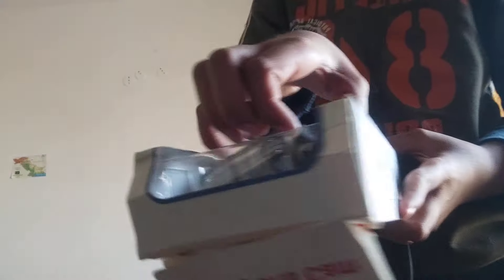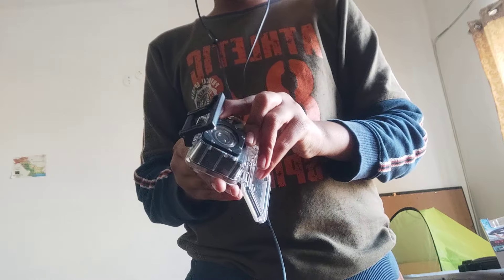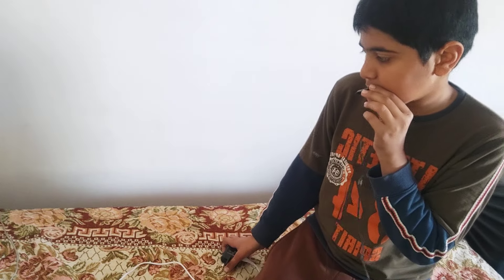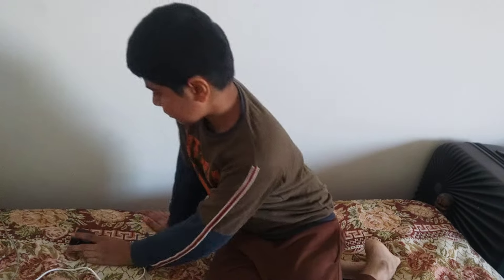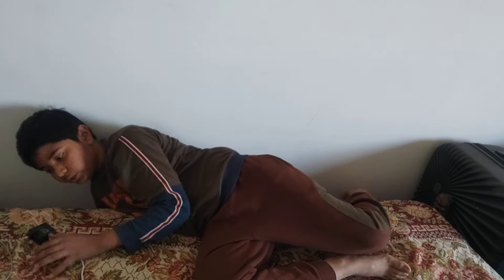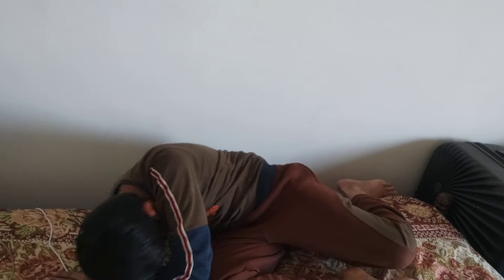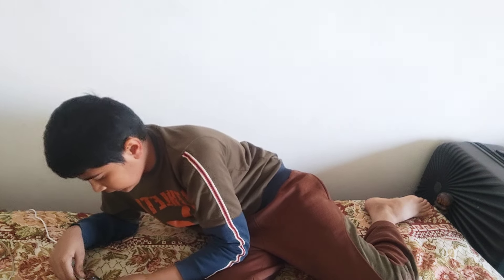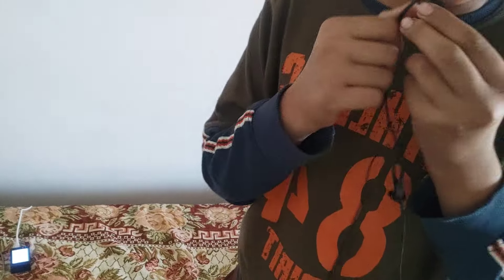my second vlog🤩🤩